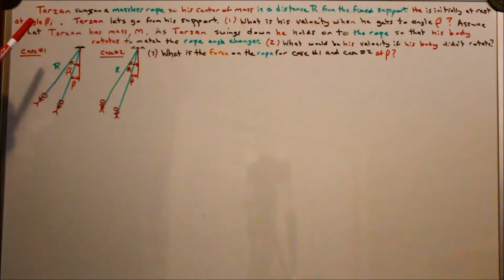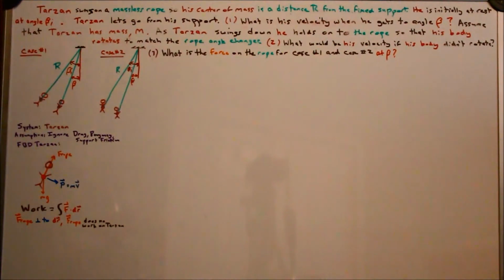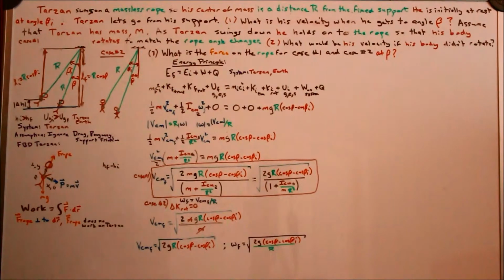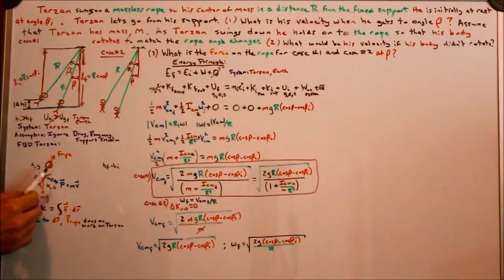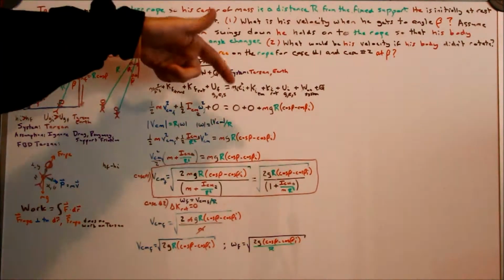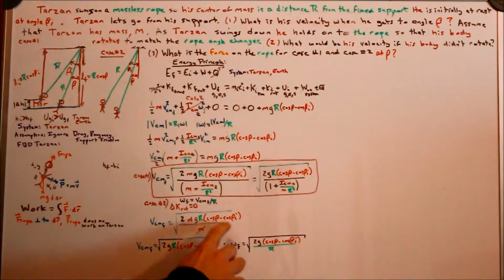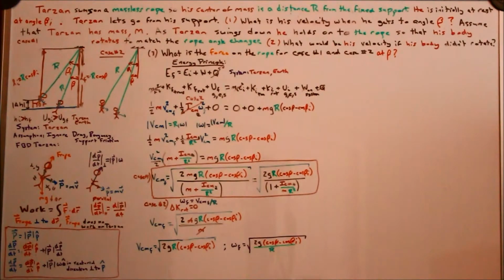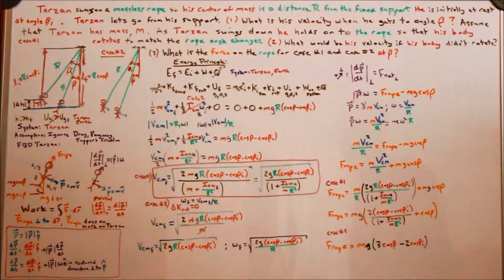Tarzan Swinging on a Rope